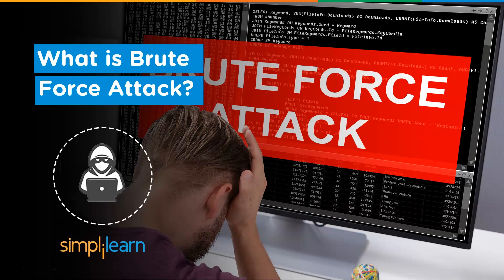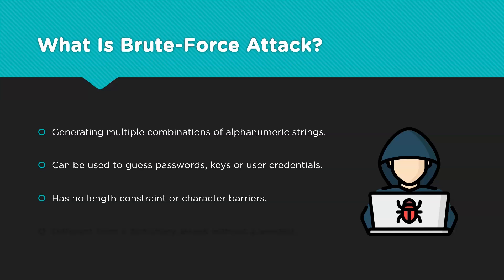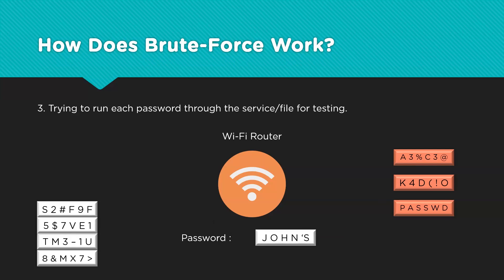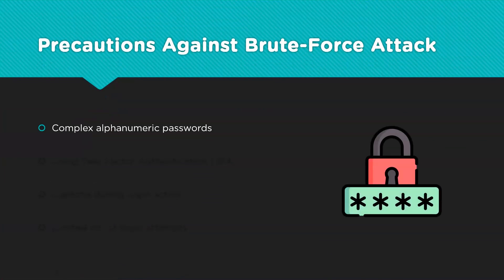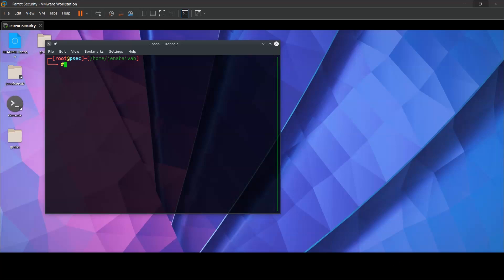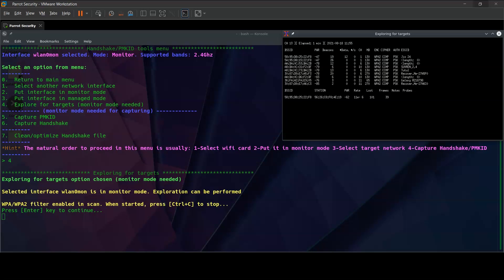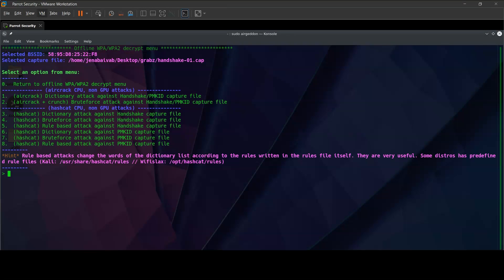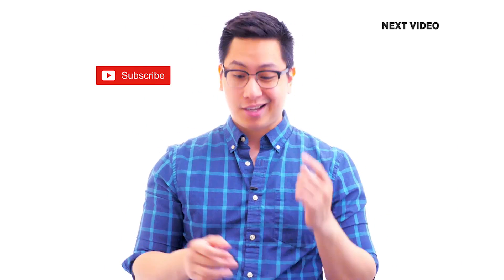What is Brute Force Attack? | Learn to Crack Passwords using Brute Force Attack | Simplilearn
️️🔥 Professional Certificate Program in Cybersecurity, delivered by Simplilearn in collaboration with Purdue University

In this video on what is brute force attack is, we learn to crack passwords using brute force attack. The basics of how a brute force attack operates are explained, after which we take a step-by-step approach to how the attack is done. We read about the harmful implications of a brute force attack and also learn some ways how we can protect our credentials against such attacks. Finally, we have a demo where we use penetration testing tools like Airgeddon to hack into a wireless router using a handshake capture file.

00:00 What Is Brute-Force Attack?
03:21 How Does Brute-Force Work?
06:17 Effects of Brute-Force Attacks
07:42 Precautions Against Brute-Force Attack
10:03 Live Demo of Brute-Force Mechanism

✅ Key Features

- 8X higher interaction in live online classes conducted by industry experts

✅ Skills Covered